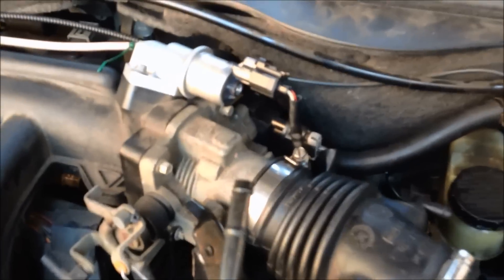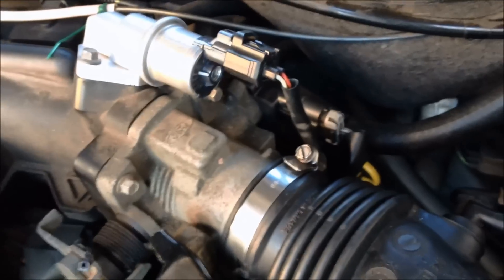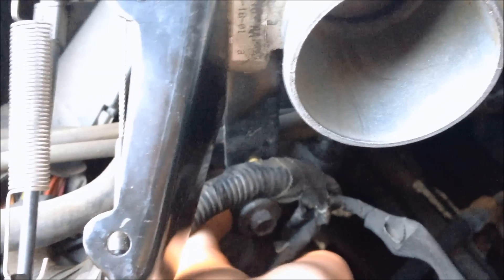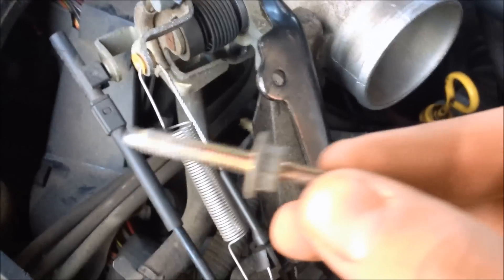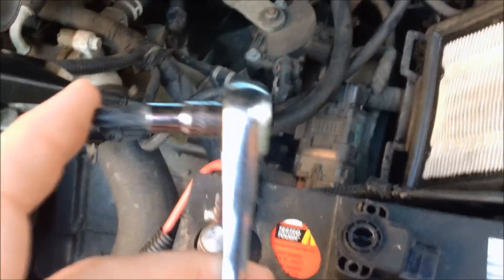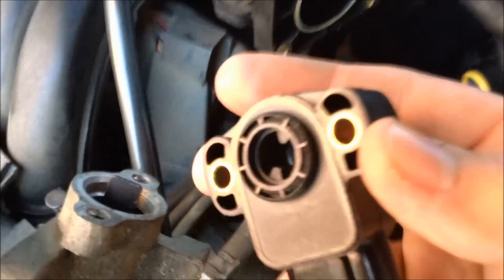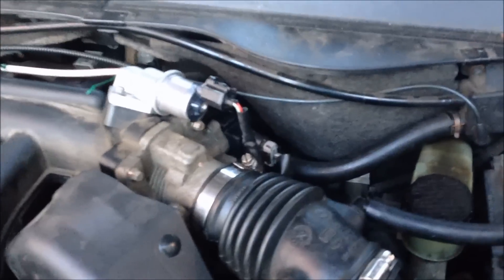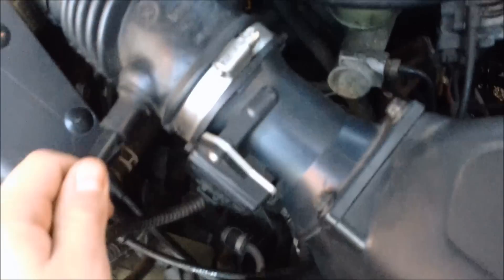Fixing Idling Problem Throttle Position Sensor Replacement 2001 Ford Taurus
Tools you will Need :
8mm Socket
10mm Deep Socket
13mm Socket
Socket Extension
3/8 ratchet